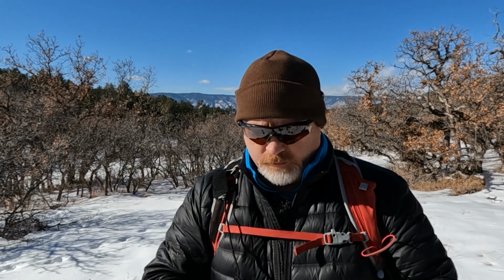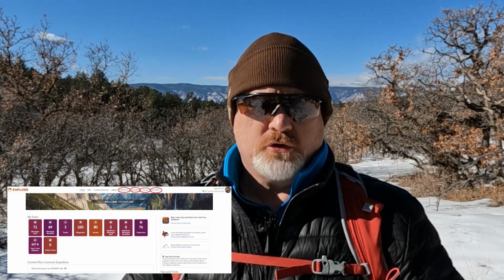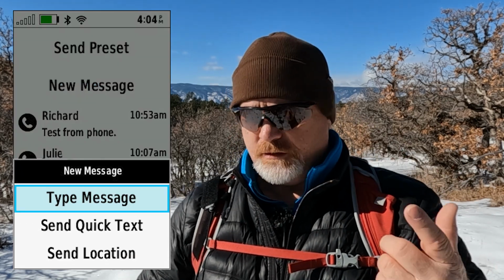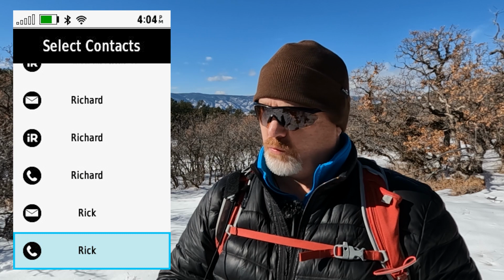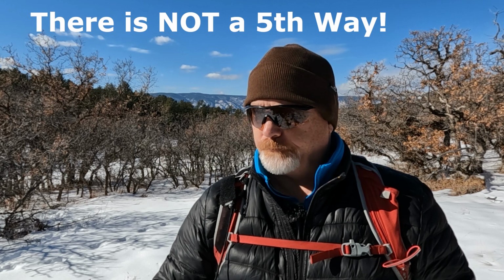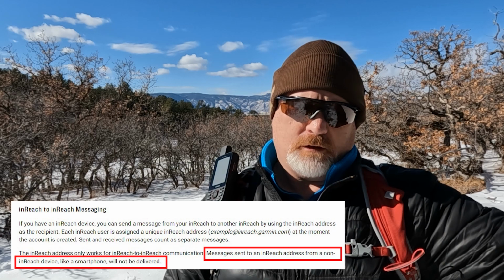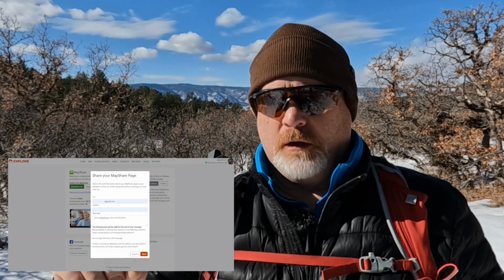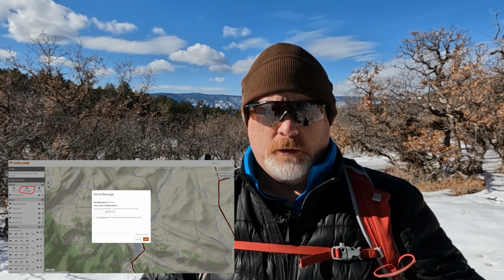Garmin GPSMAP 66i Training | SOS and Messaging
Here's my new and exhaustive Garmin GPSMAP 66i Training | SOS and Messaging. I will be adding many more 66i videos to this playlist in the next month.

🏬 Amazon PRODUCT LINKS:
Garmin GPSMAP 66i
Garmin GPSMAP 67i
Garmin Backpack Tether

📹 CHAPTERS:
00:00 Intro
01:19 Upcoming Playlist Videos
01:43 SOS on the GPSMAP 66i
03:21 Ways to Send Messages
10:08 How to Receive Messages
13:09 Messaging with MapShare
15:29 Final Thoughts